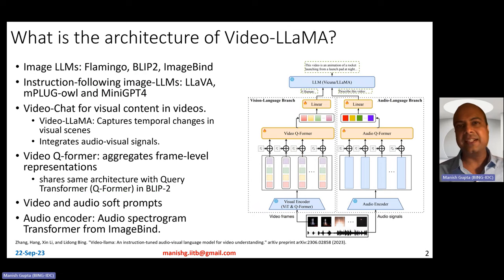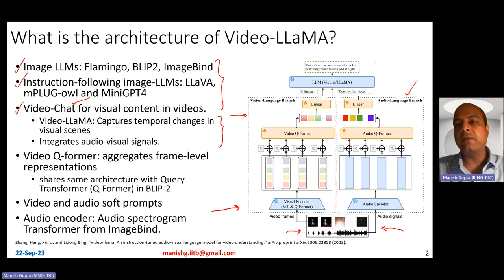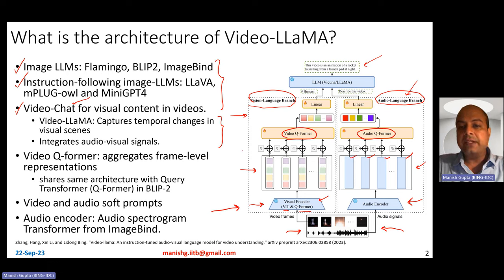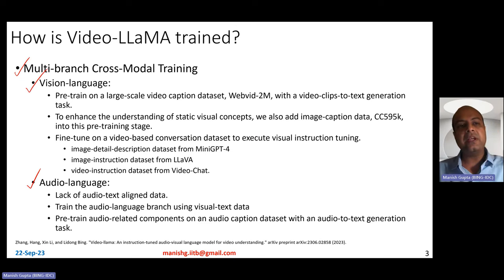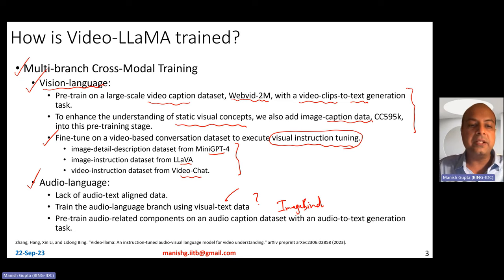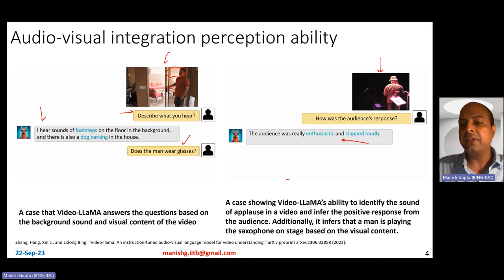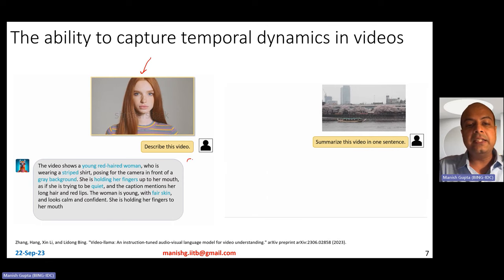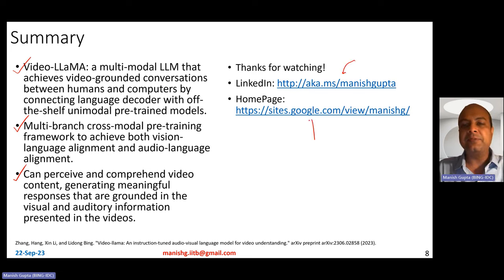Video LLaMA: An Instruction tuned Audio Visual Language Model for Video Understanding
Video-LLaMA is a multi-modal LLM that achieves video-grounded conversations between humans and computers by connecting language decoder with off-the-shelf unimodal pre-trained models. It is trained using a multi-branch cross-modal pre-training framework to achieve both vision-language alignment and audio-language alignment. It can perceive and comprehend video content, generating meaningful responses that are grounded in the visual and auditory information presented in the videos.

In this video, I will talk about the following: What is the architecture of Video-LLaMA? How is Video-LLaMA trained? Audio-visual integration perception ability. The ability to perceive and understand static images. The ability of common-knowledge concept recognition. The ability to capture temporal dynamics in videos.

Zhang, Hang, Xin Li, and Lidong Bing. "Video-llama: An instruction-tuned audio-visual language model for video understanding." arXiv preprint arXiv:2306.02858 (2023).